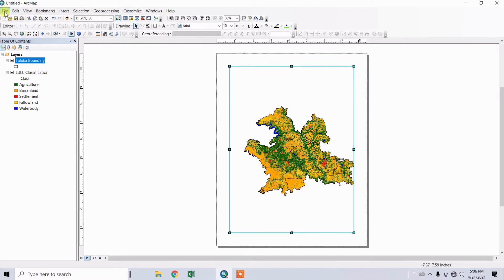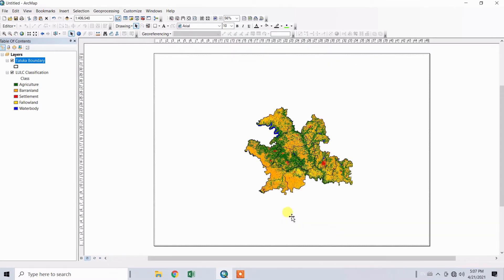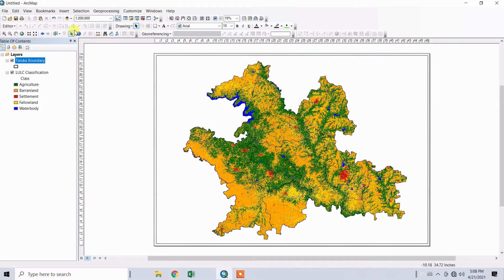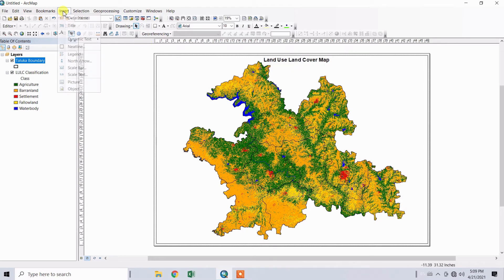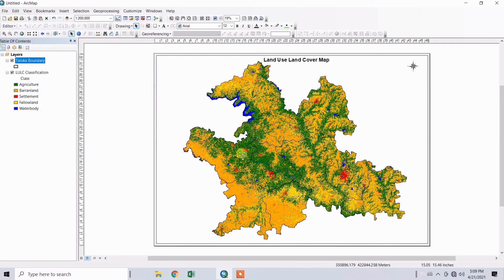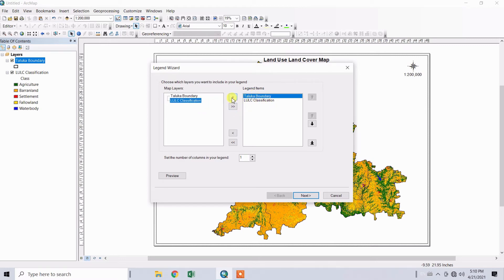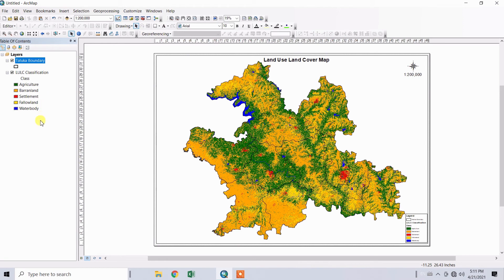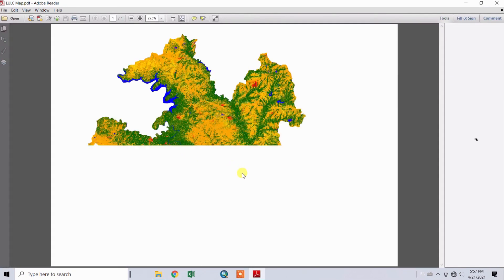Export Map PDF/JPEG Using Arc GIS in 5 Minutes| How to Export Map in GIS?|Map Elements|Map Layout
In This Video We Learn How to Export Map in Arc GIS and Add Necessary Elements in Map Layout.